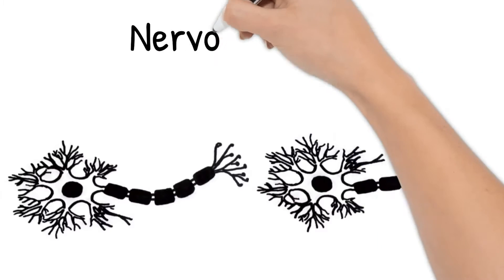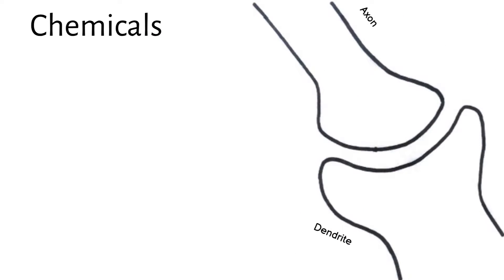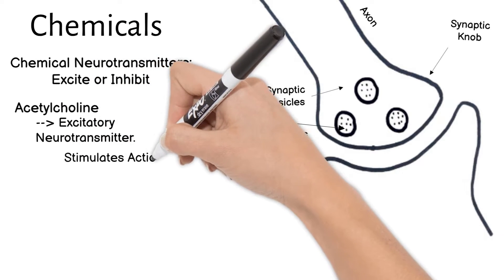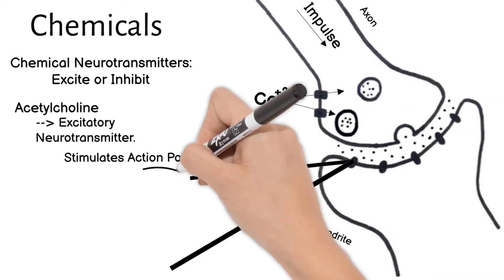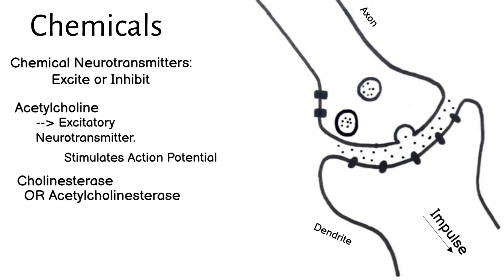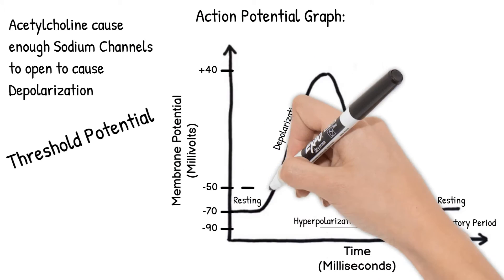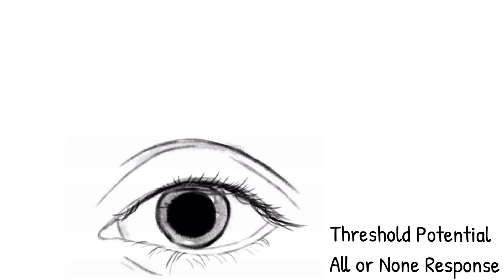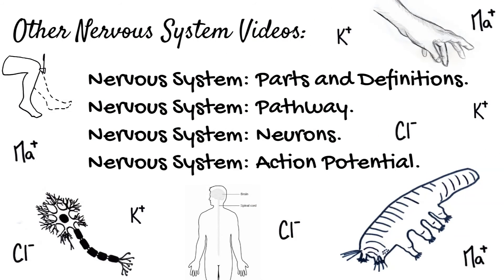Nervous System: Synapses. Short Simple Science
This video is all about the synapses between neurons. Learn how the messages traveling through your nervous system make the jump between each neuron.